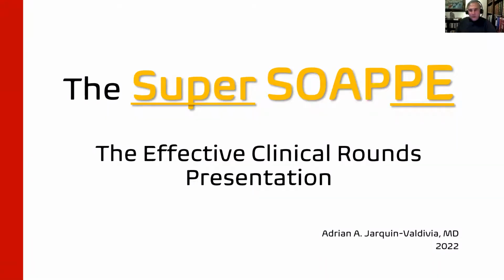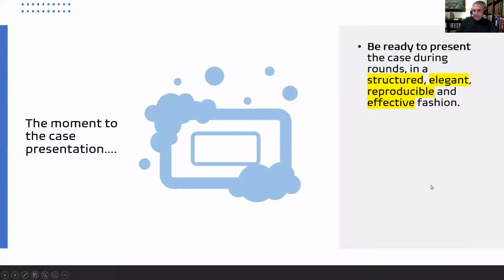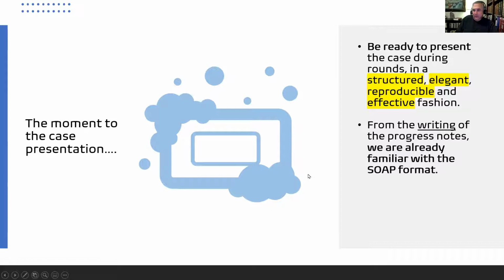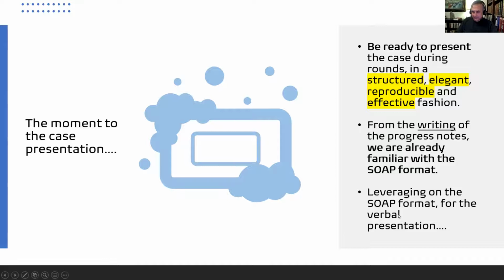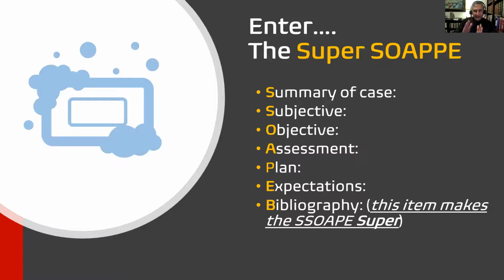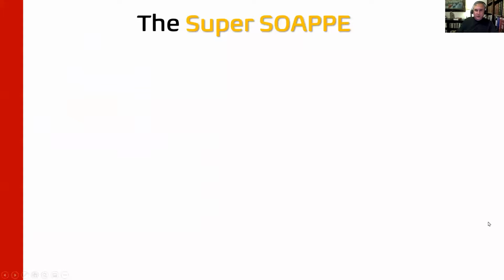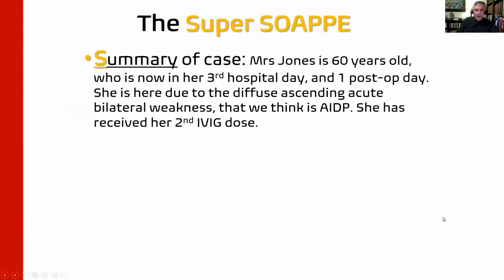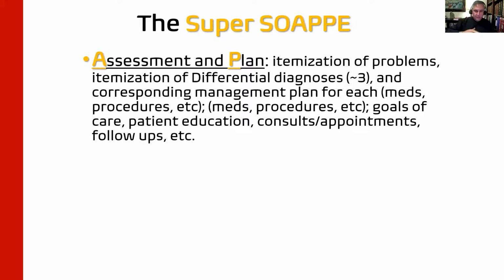How to Do Effective Clinical Presentations- Super SOAPPE- by Adrian Jarquin-Valdivia, MD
Listen in to Adrian Jarquin-Valdivia, MD- Neurologist and Neuro- Intensivist  about  How to Do Effective Clinical Presentations- Super SOAPPE- useful for Medical Graduates before they start the residency, Medical students, especially International Medical Graduates coming to US.